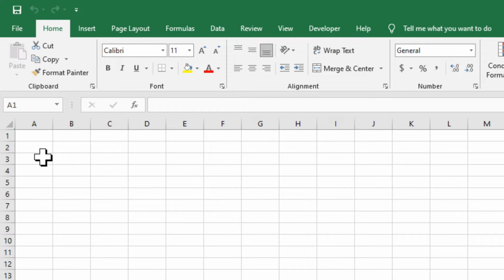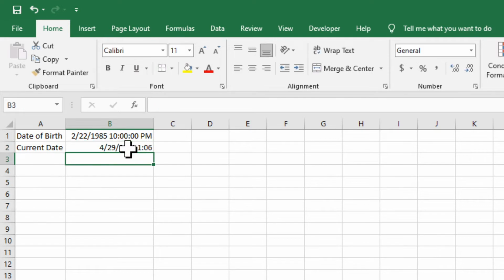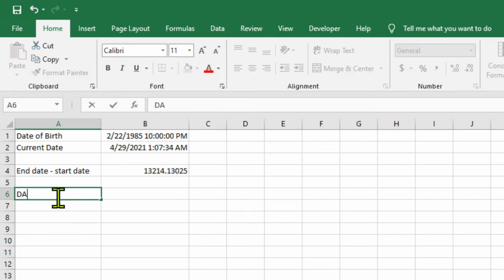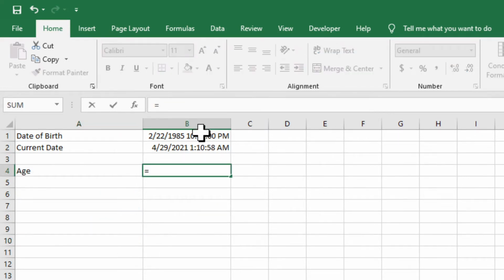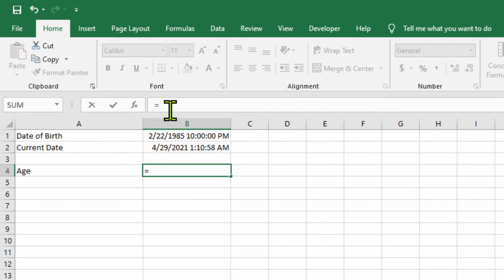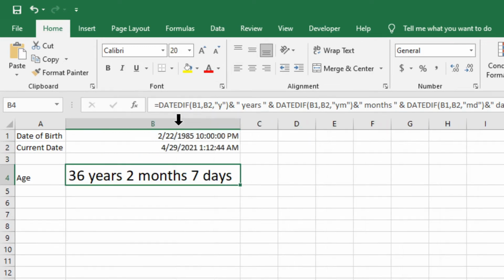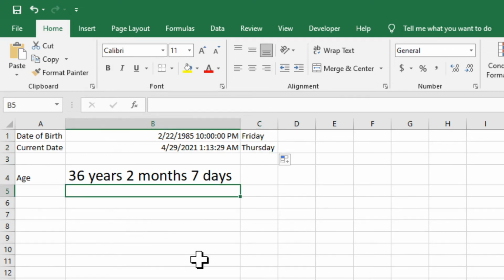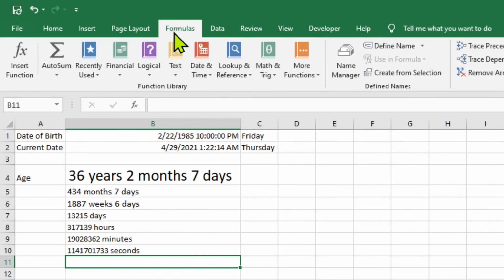Build your own Age Calculator using Excel | Difference between 2 dates explained | Excel-Tips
In this video, I will show you how to build your own age calculator.